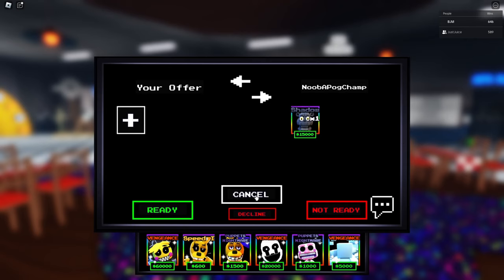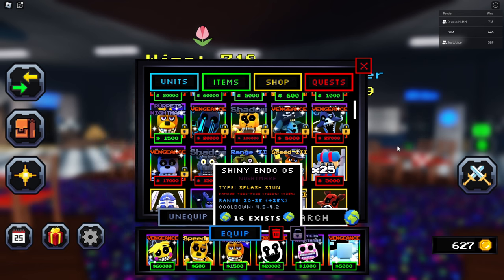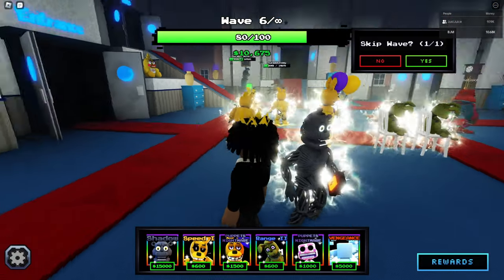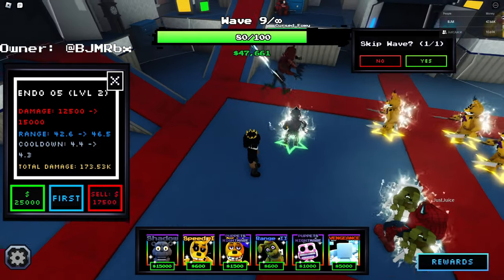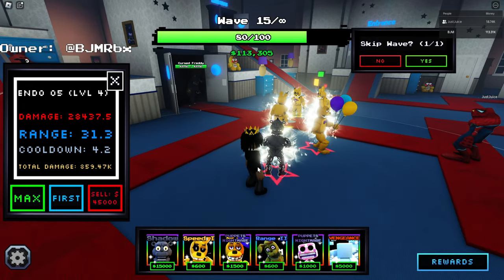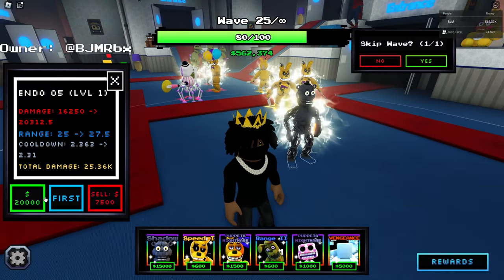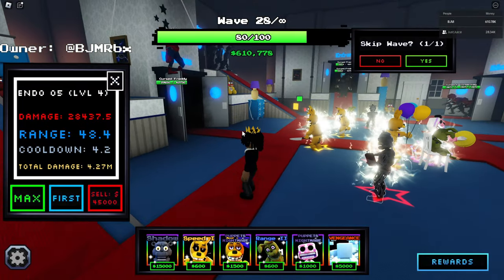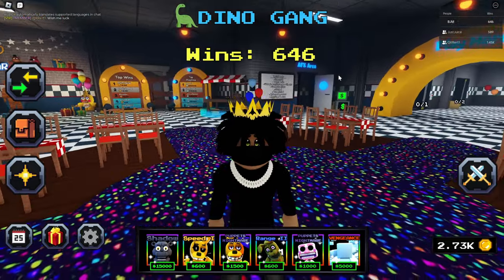SHINY ENDO 05 IS A GAME CHANGER (Five Nights TD)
VENGEANCE ON SHINY ENDO 05 WOULD BE CRAZY!

Make Sure You Check Out Their Channels!!!:
KayFoolery:  @KayFoolery
MLISRANDOM:  @MLISRANDOM
KPPlays:  @KoPlexisPlays

Roblox: ROBLOX is an online free to play virtual playground and workshop, where kids of all ages can safely interact, create, have fun, and learn. It’s unique in that practically everything on ROBLOX is designed and constructed by members of the community. ROBLOX is designed for 10-to-18-year Olds, but it is open to people of all ages. Each player starts by choosing an avatar and giving it an identity. They can then explore ROBLOX — interacting with others by chatting, playing games, or collaborating on creative projects. Each player is also given their own piece of undeveloped real estate along with a virtual toolbox. There is no cost for this first plot of virtual land. By participating and by building cool stuff, ROBLOX members can earn specialty badges as well as ROBLOX dollars (“Robux”). In turn, they can shop the online catalog to purchase avatar clothing and accessories as well as premium building materials, interactive components, Items than can help them in various games and working mechanisms...Fnaf tower defense , five nights tower defense , five nights at freddy's , five nights at freddys , FNAF , fnaf , Circus Baby , ITS ME , EVOLVED ENDO 02 , fntd